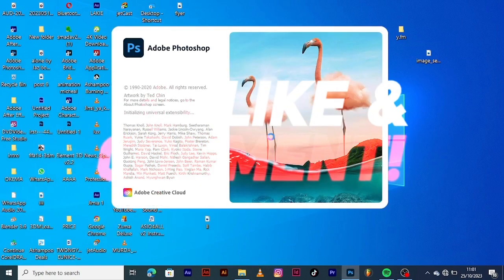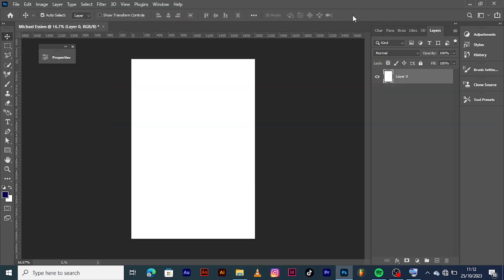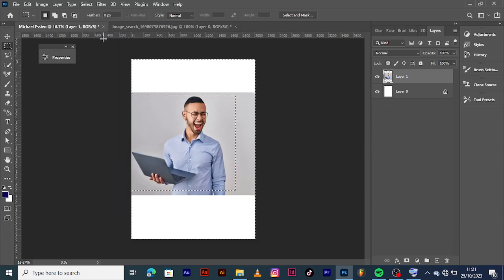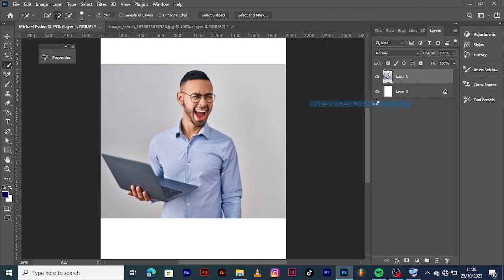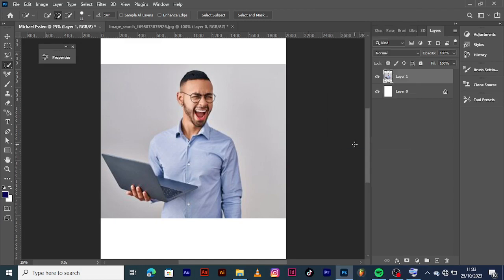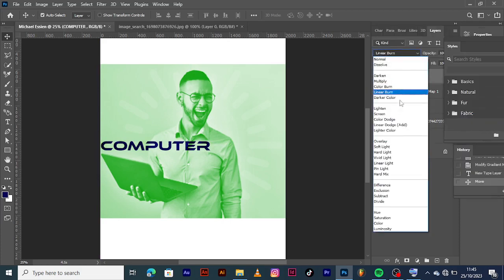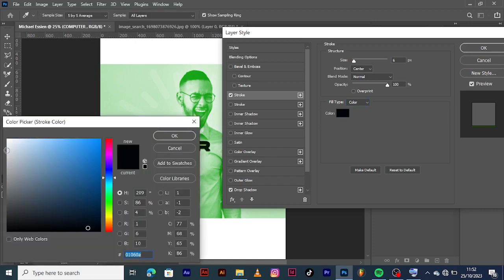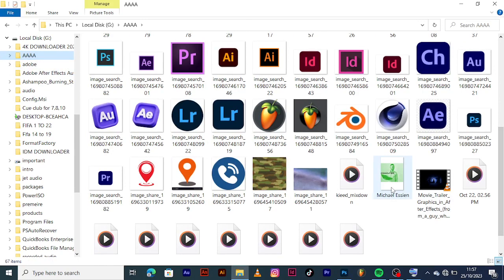Photoshop basics for beginners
This video has made recorded using OBS software, edited in adobe premiere pro. This video is about Photoshop basics. photoshop photography photoediting photoshoptutorial.

We teach editing softwares free to the people interested.